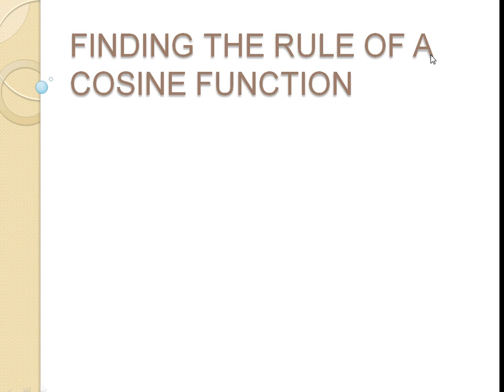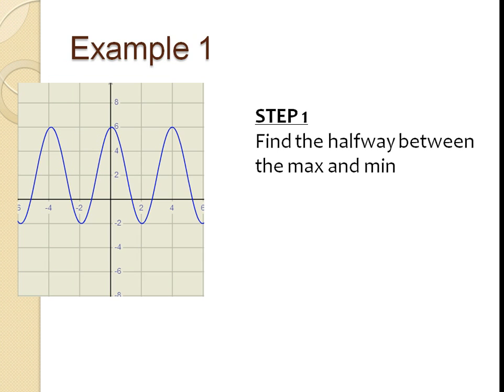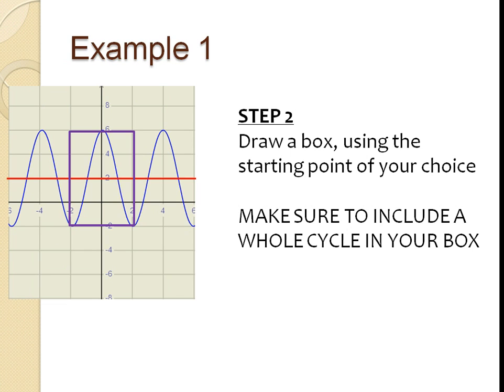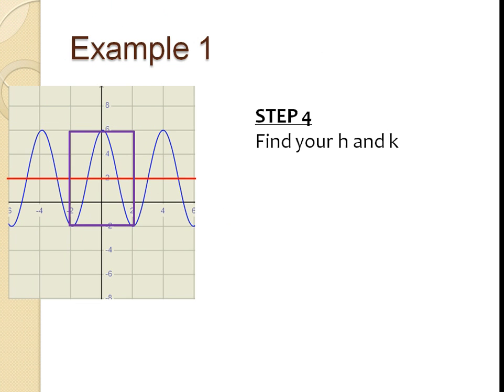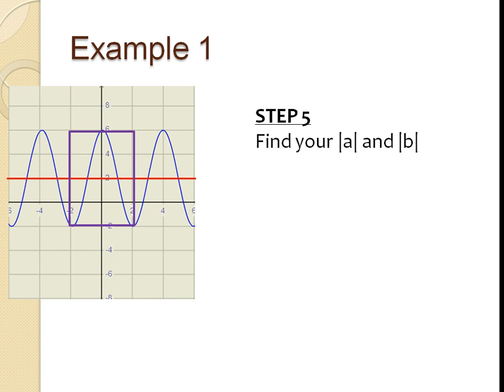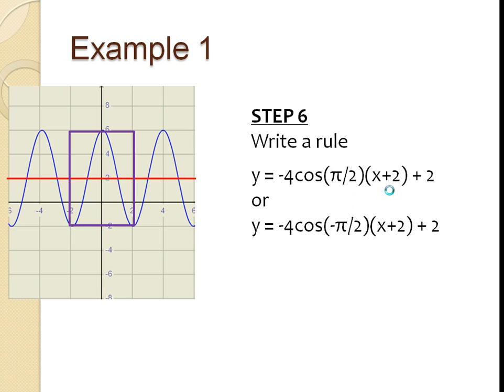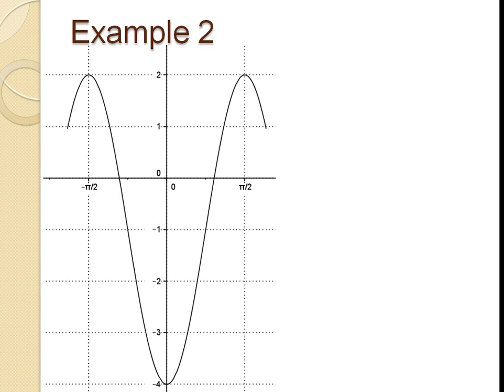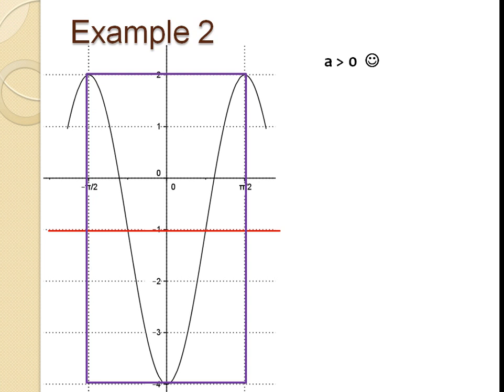Find the Rule of a Cosine Function